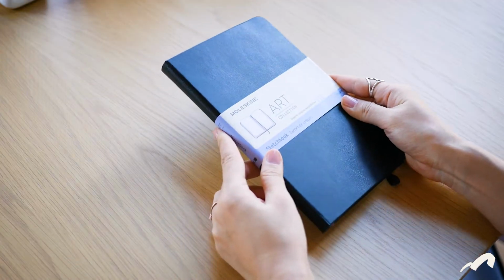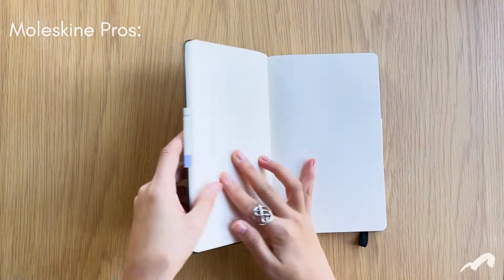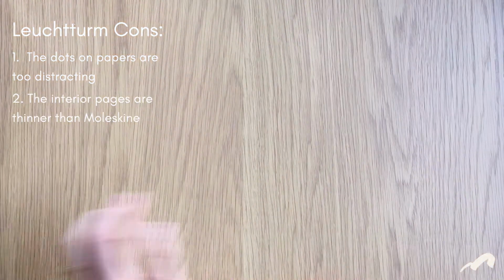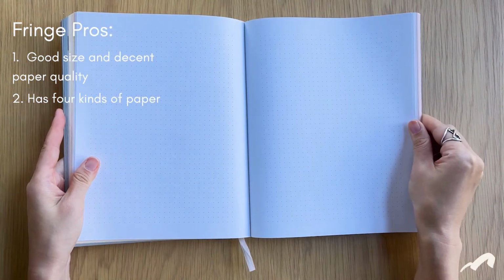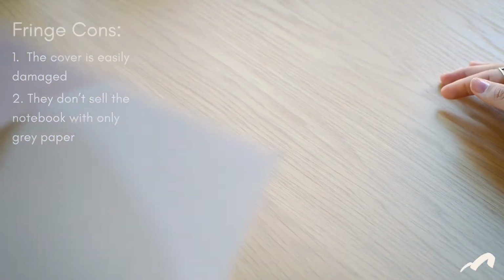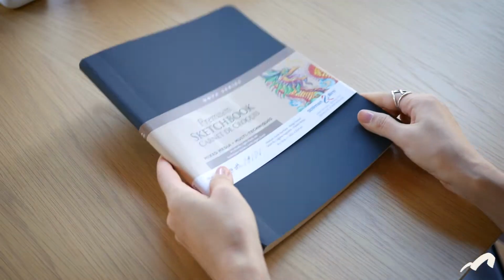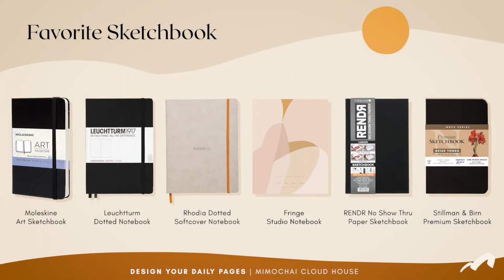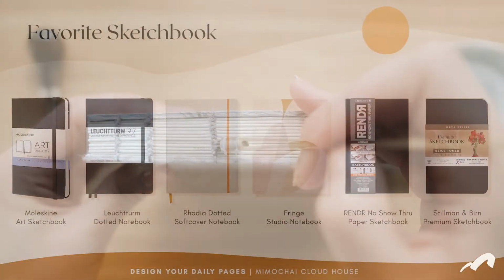Best Sketchbooks: A review & my favorite (in 2022)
Update: Since I made this video, I've found a new sketchbook I love for taking on the go: Midori MD Blank Notebooks! Stillman & Birn is still my favorite for a really high-quality sketchbook that can take paint and water. I use it more for when I want to make finished pieces and generally keep them at home. The Midori sketchbook feels much more casual and free, and is good with dry mediums such as pens, pencil, and water-based inks brush pens.

I've experimented with many different sketchbooks and journals over the years. Here's my review of some popular options, and a few that I found were unexpectedly awesome!

If you found this video helpful, we have more art tips in Mimochai Studio, our guided drawing community where we offer imaginative tutorials, workshops, and on-demand creative classes, each presented with a unique mindfulness perspective. Our new Drawing Foundations Class is out now!

Happy sketching! [LINKS BELOW]

Sketchbooks mentioned:

1:12 Moleskine 5.5x8.5” Art Sketchbook

1:38 Leuchtturm Dotted Notebook in 6x8.25”

1:58 Rhodia Dotted Softcover Notebook in 6x8.25”

2:19 Fringe Studio Workbook in 7.5x9.5"

3:17 RNDR 5.5x8.5” Sketchbook with No Show Thru Paper

3:40 Stillman & Birn Softcover Mixed Media in 8x10"

4:40 Bind your own sketchbook tutorial: PearFleur on YouTube